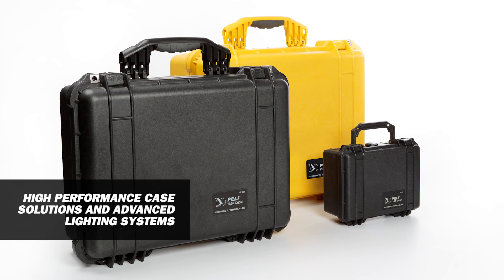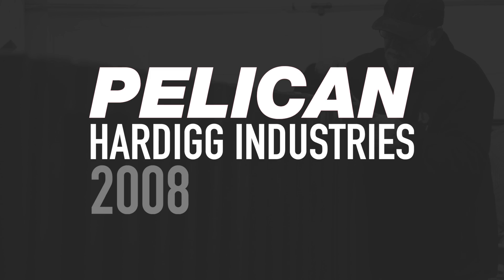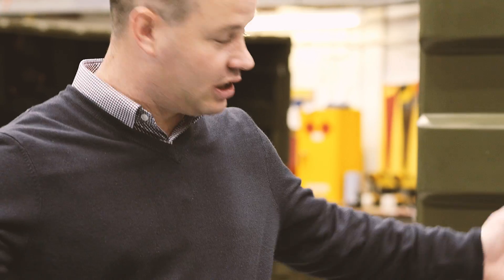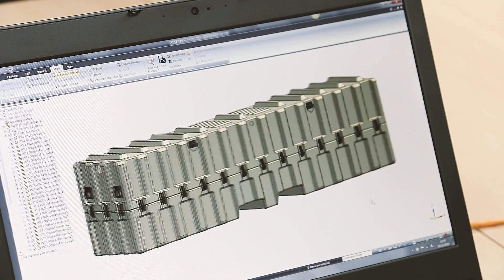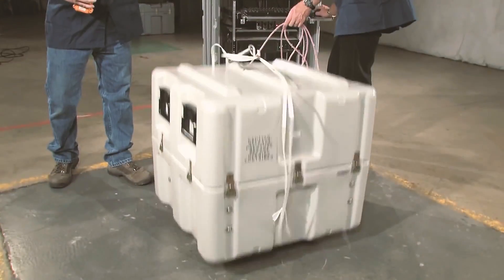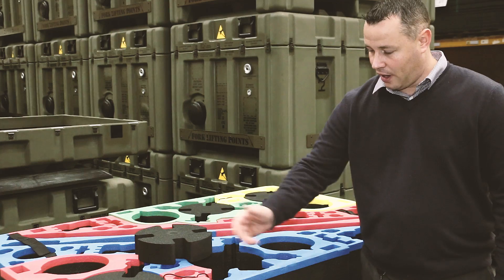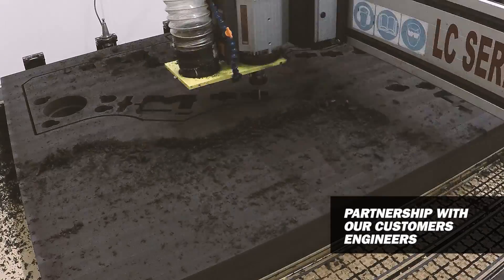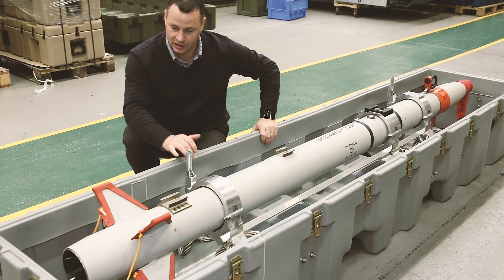Peli-Hardigg Engineered Cases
Engineered Case Solutions: Advanced Custom Designs
Peli-Hardigg offers every customer customised service and manufacturing capabilities, with Engineered Case Solutions, whether requiring one unique case solution or a thousand delivered worldwide. By developing custom solutions, testing new materials and continuously improving designs based on user feedback, they have been able to build a robust line of cases that meet the harsh demands of the military, aerospace and other industries.